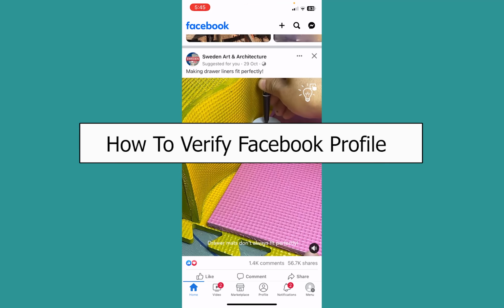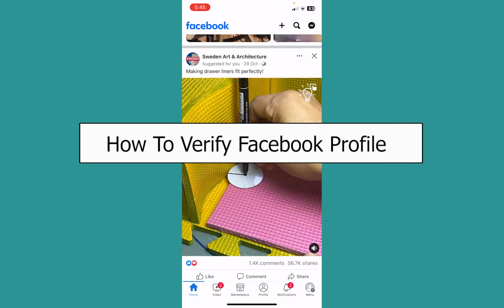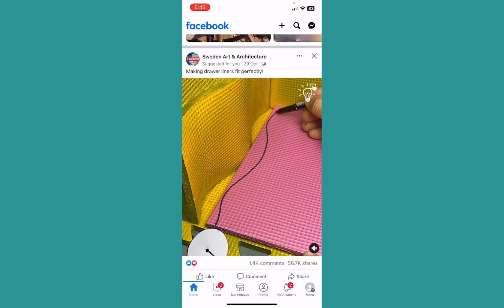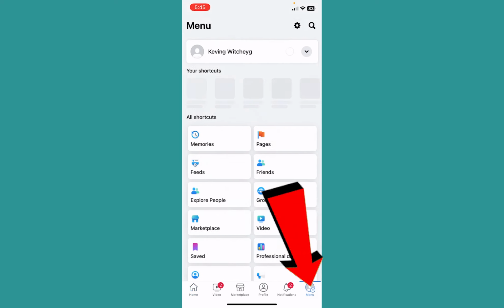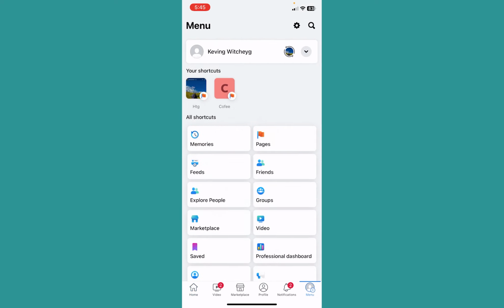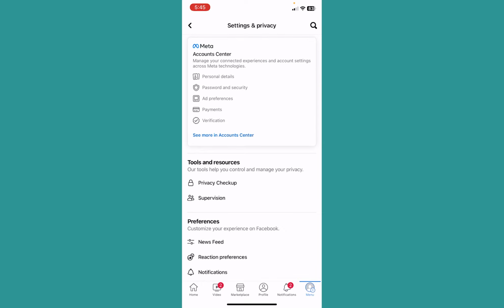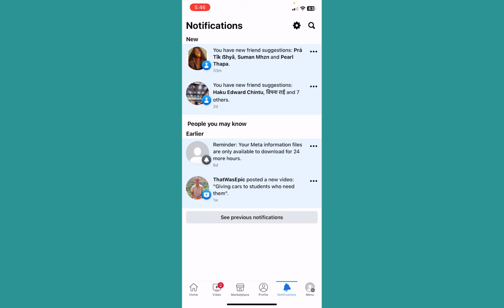How to Verify Your Facebook Profile (EASY!) | Get Verified on Facebook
This video walks you through the step by step process of how to verify your facebook profile. In this video, we guide you through the process of verifying your Facebook profile, helping you gain that coveted blue checkmark. Boost your online presence and credibility by following our easy-to-understand instructions.